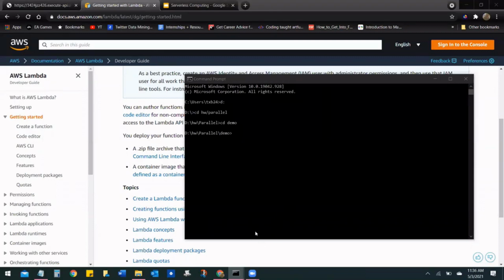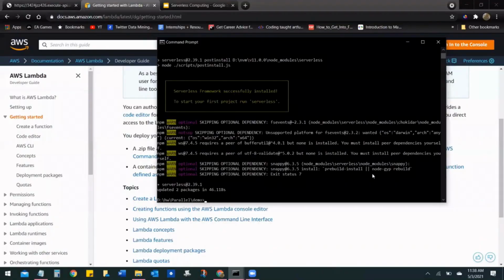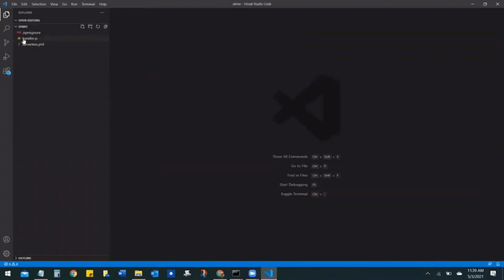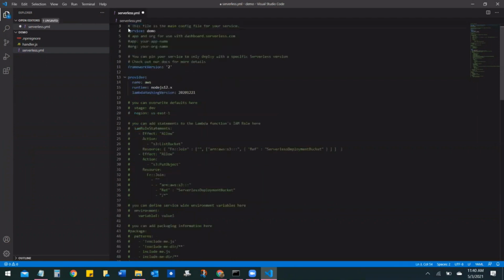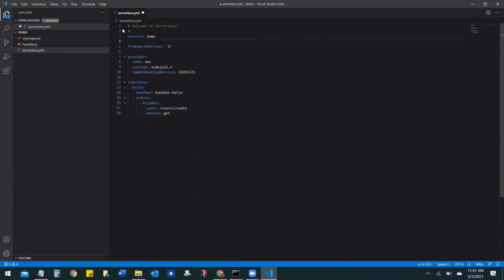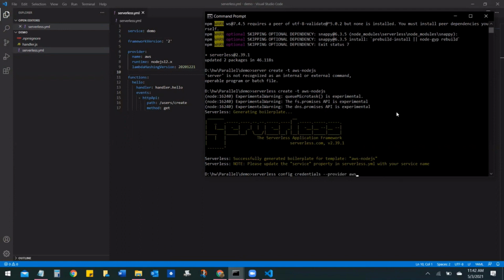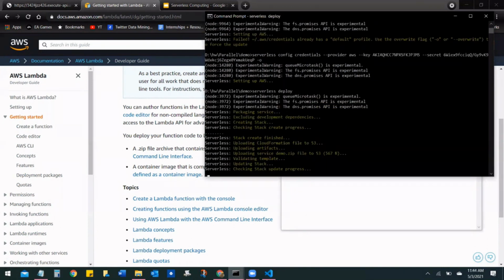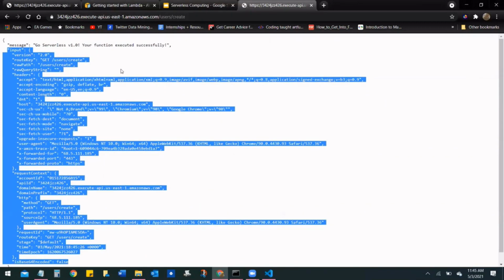AWS Lambda Tutorial | Learn AWS Serverless Computing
In this aws lambda tutorial video you will learn the basics of aws lambda, its architecture and a use case. You will also see benefits & limitations of aws lambda and also work with detailed hands on demo on aws lambda.

📝Following topics are covered in this amazon lambda training:
What is AWS Lambda Function?
Lambda Concepts
Hands-on